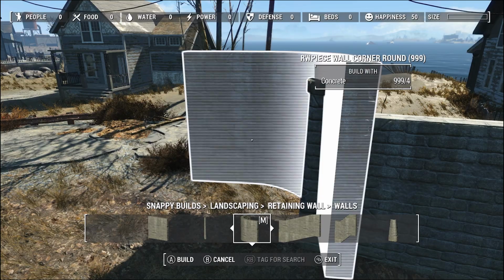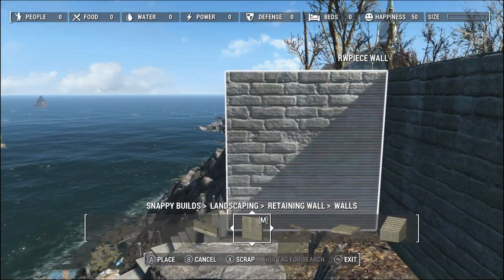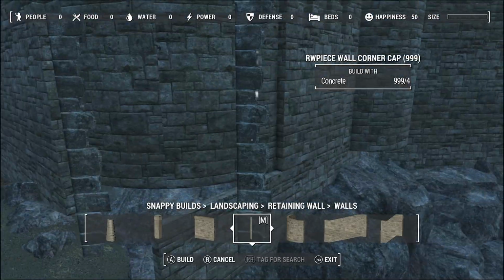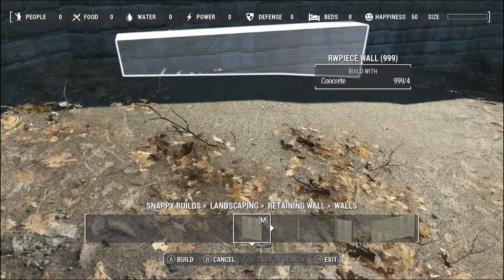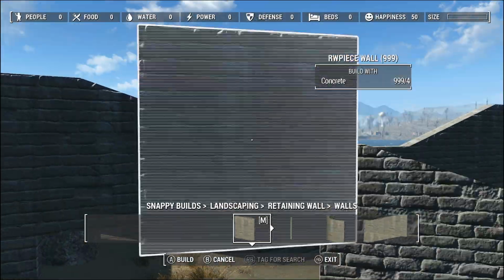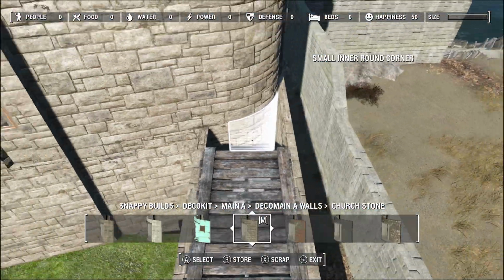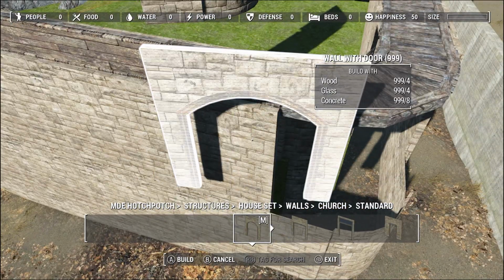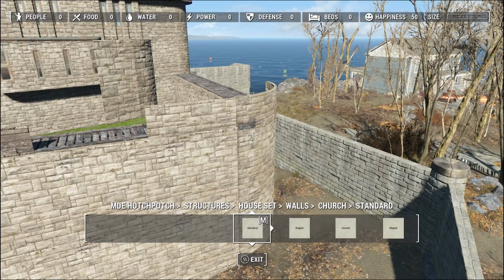Let's Build A Medieval Castle: Episode 19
In this episode I get Wall Marted.

Spoonerdee Swag (shirts sweaters and more)!

Scrap Everything
Scrap All The Things
S.C.R.A.P
Place Everywhere
Stairs Ladders Ramps
Snappy Housekit
Workshop Rearranged
Thematic and Practical
Master Plan
Sandbag Fortifications
Settlement Border Expansion Projet (make settlement build area larger)
Faster Workshop
Fallout 4 Script Extender (f4se)
CVC
Do it Yourshelf
USO
All USO addons
USO Menu Patch
Homemaker
Grounded Updated
Creative Clutter
Cheat Terminal
Commonwealth Geck
Cheat Room
Workshop Decorations
Military Clutter
Mags Boats
Project Lunar
SMORE
Fighter Jet - Settlement Object and Modder's Resource
Workshop Anywhere
Institute Elevators
USS Constitution in Various Locations Croup Manor Added
Constructable buildable Navy Ship - With interior
MDE2506's mostly colorful and modular hotchpotch and other stuff
Recruit the Atom Cats as Settlers - Plus Settlement Option
Knights Of Shame - Medieval Armor And Weapons - Now with Power Armor
Salem Settlement
Betty Boop Holotapes for use with VOTW
Build your own pool
A Better World - Cabin Workshop Pack
Modular Kitchens Updated
Color Map Collectibles by VirusZ